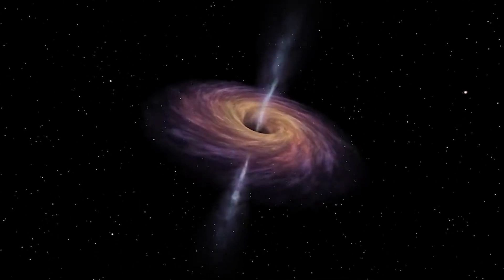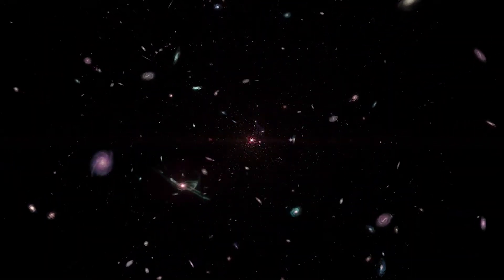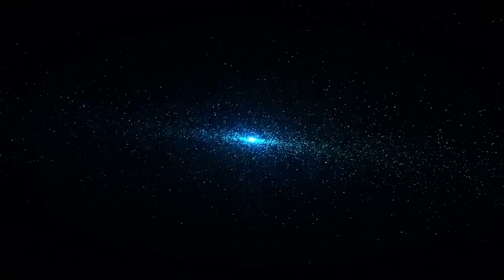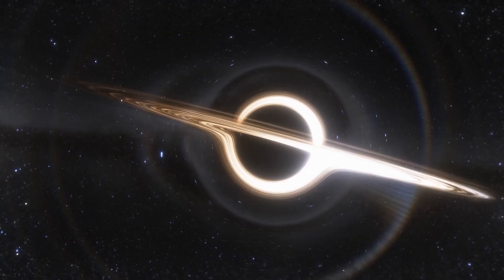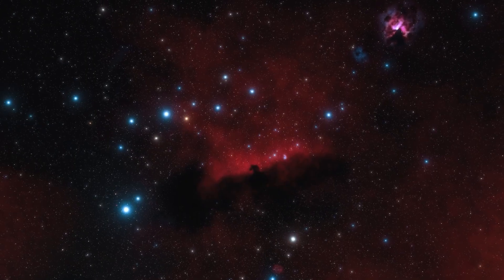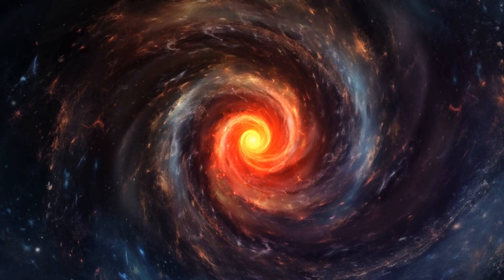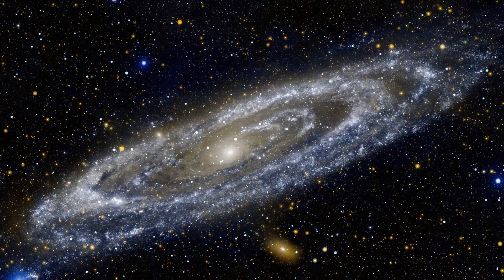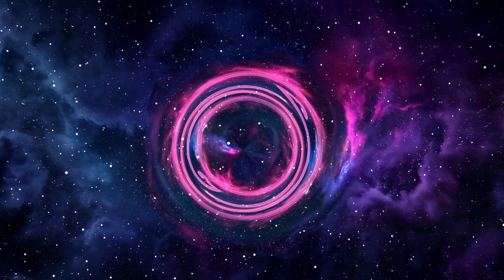James Webb Telescope Discovers Black Holes from a Previous Universe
Discover the groundbreaking findings of the James Webb Space Telescope, which has unveiled a supermassive black hole more than a billion times heavier than our Sun, existing just 770 million years after the Big Bang—an impossible feat based on our current understanding of cosmic evolution. This video explores the implications of six massive galaxies that shouldn’t exist at such an early point in the universe's history and dives into revolutionary theories like the "Big Bounce," suggesting our universe may be part of an endless cycle of cosmic rebirth. Join us as we challenge everything we thought we knew about the origins of the universe and ponder the mind-bending possibility that we might be living inside a black hole from another reality!